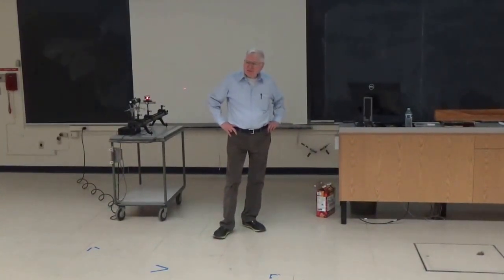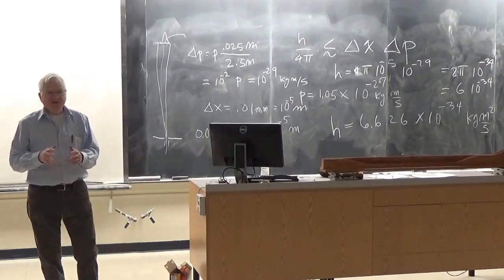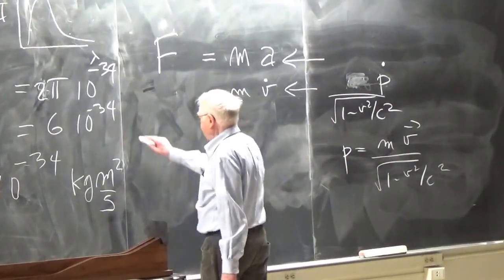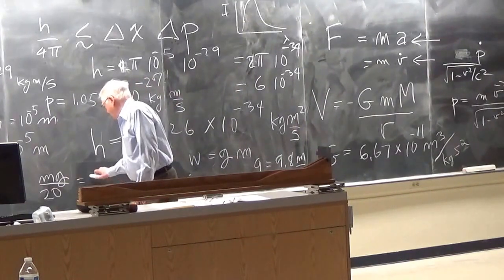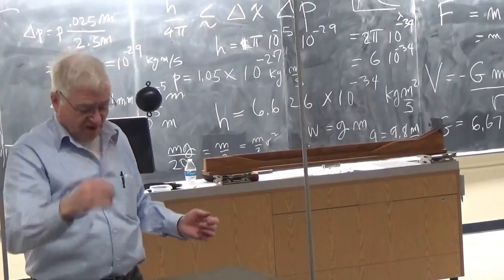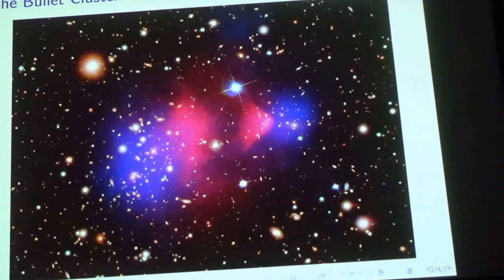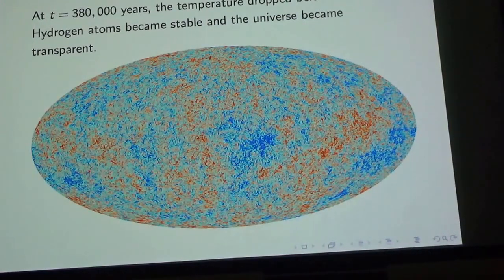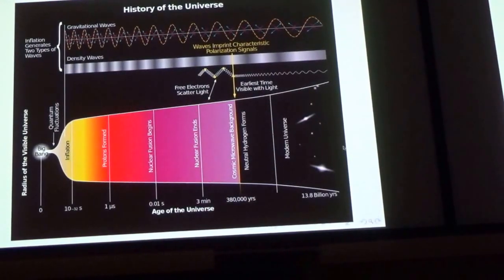Intro to Physics - 6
Thursday, February 2, 2017: Professor Cahill has published widely on Particle theory, Lattice-gauge theory and recently, Medical physics